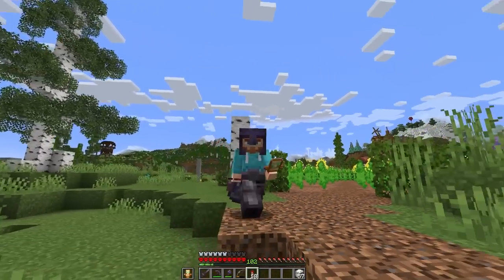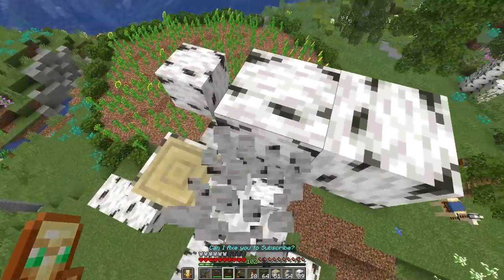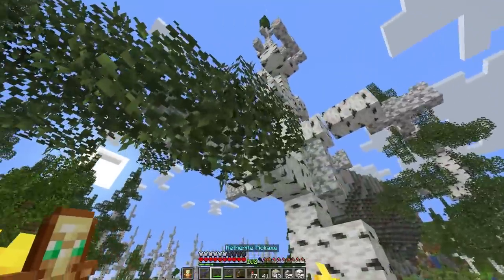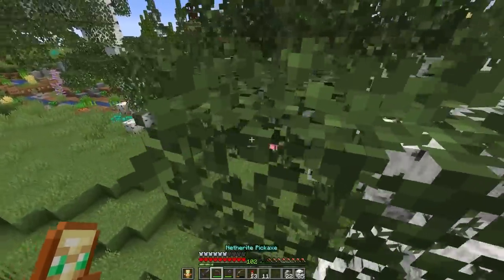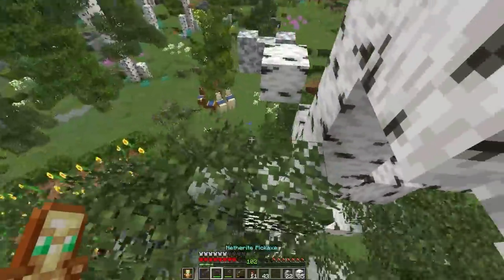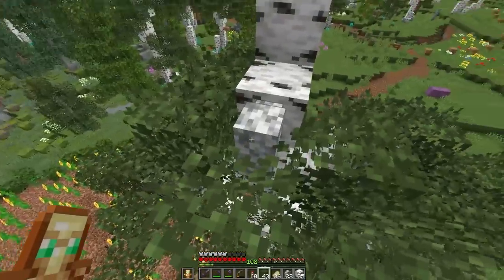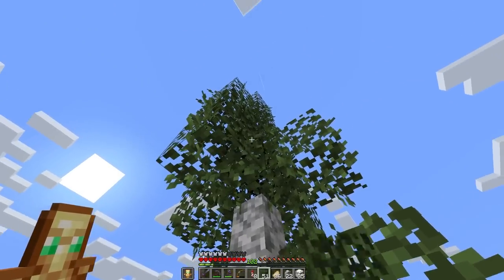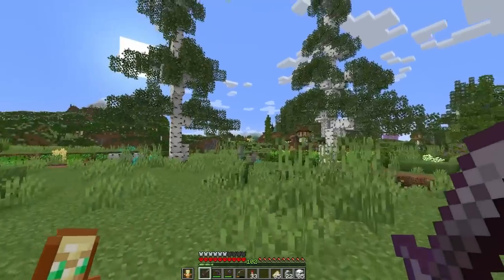How to Build the BEST Custom Birch Tree in Minecraft Survival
How to Build fWhip's Custom Birch Tree in Minecraft Survival!